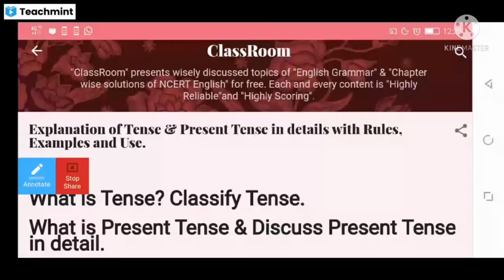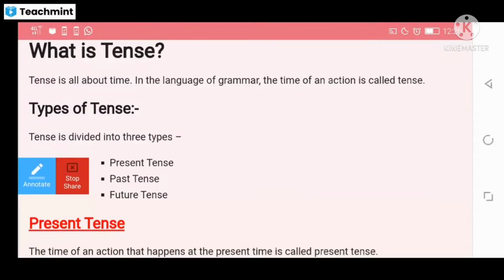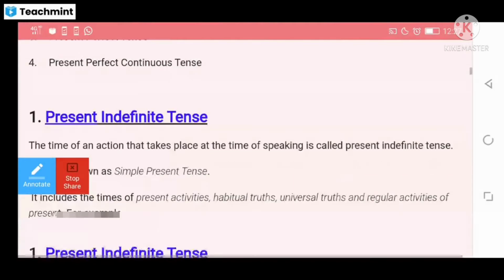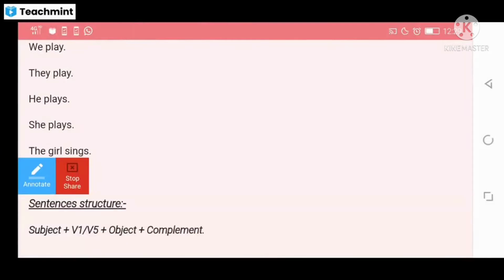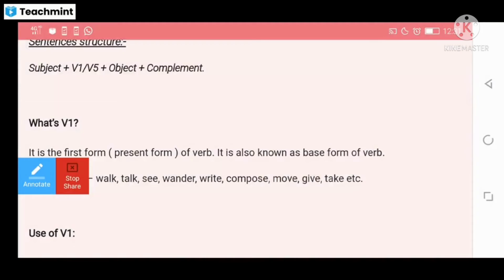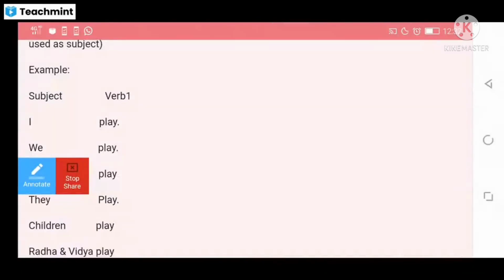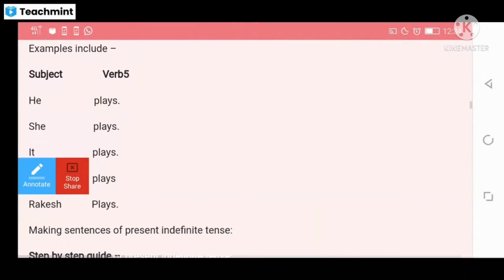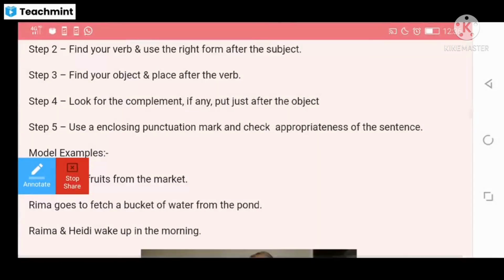Present Indefinite Tense || English Grammar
Presentindefinitetense is one of the most important lessons of Presenttense. In this video I have discussed Simplepresenttense in detail. Students looking for good lessons can definitely go with this video. This lesson on Englishgrammar will help a lot to learnenglish.Um my
Buy WBCS/UPSC  English Grammar Book
1. English grammar by PK Dey Sarkar:
2.  English grammar by S.P. Bakshi:-